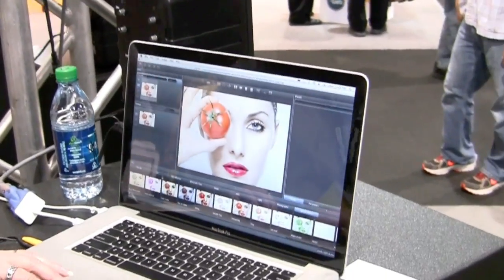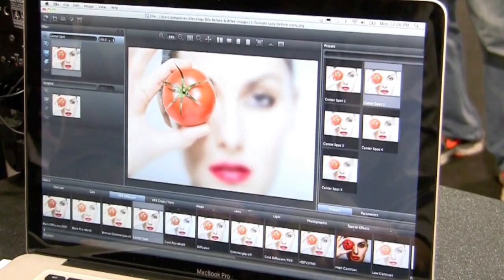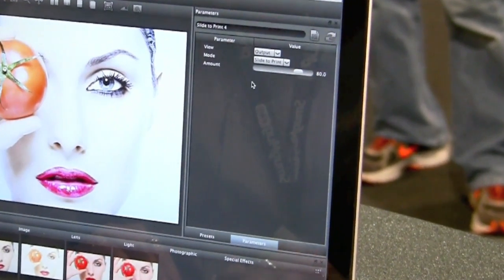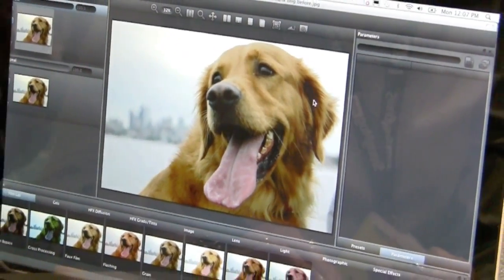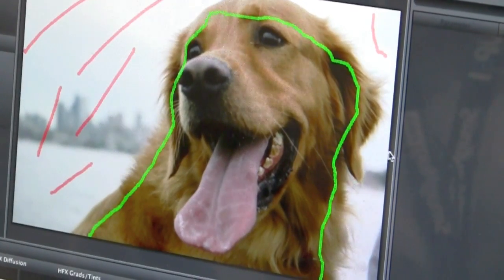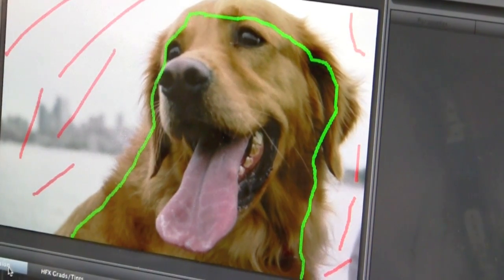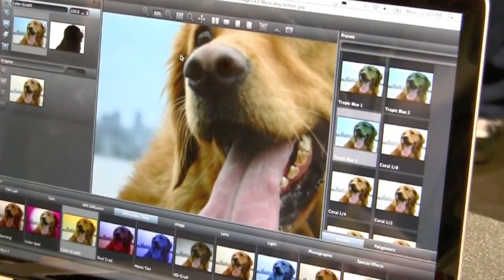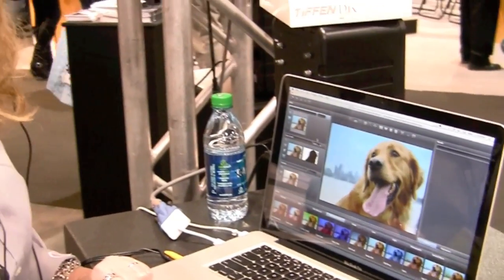2011 WPPI Coverage - Tiffen - Dfx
Trevor Current from CurrentPhotographer.com meets with Jena Rappolt-Noyes from Tiffen to talk about their Dfx Software. Jena demonstrates some features that can greatly reduce the time needed for complex masking.